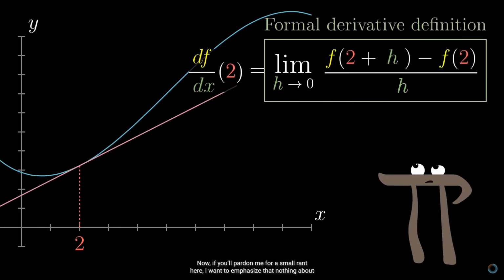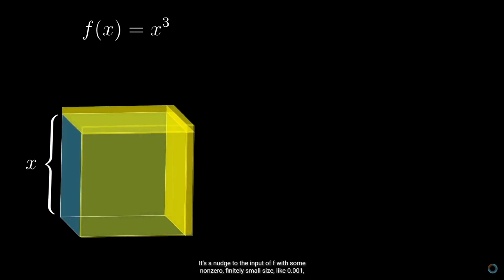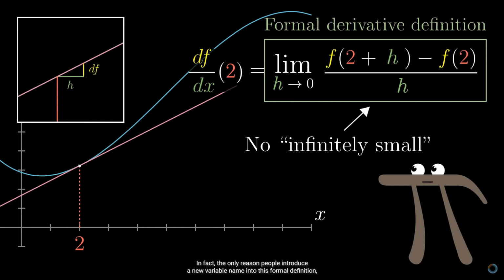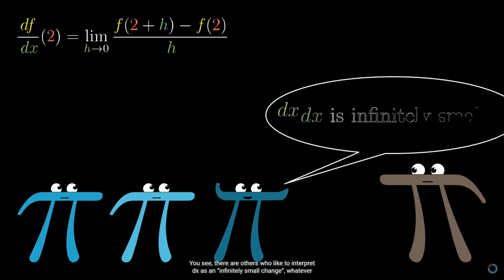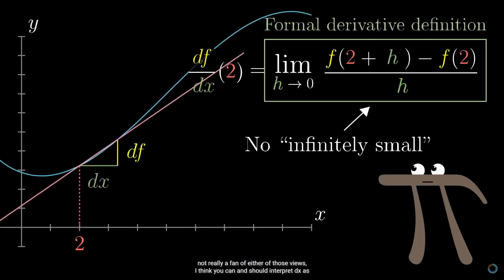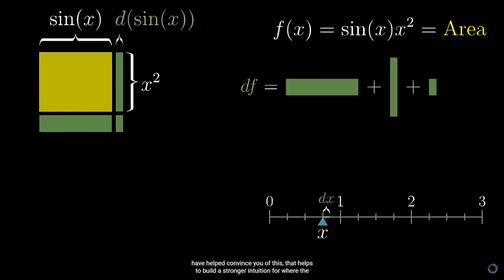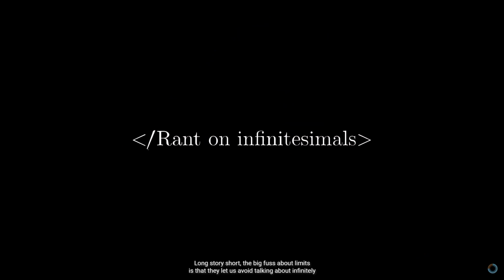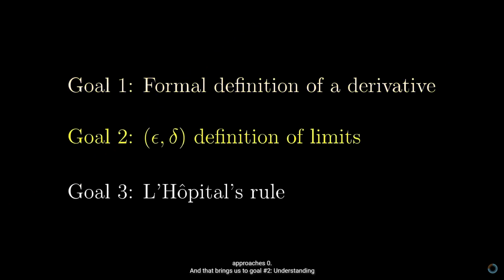dx is not infinitely small - 3blue1brown (essence of calculus)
(03:07.00-5:53.00)